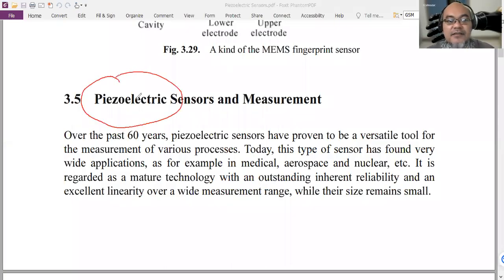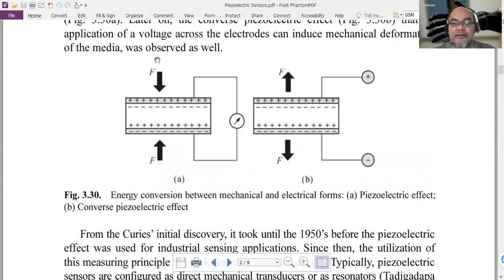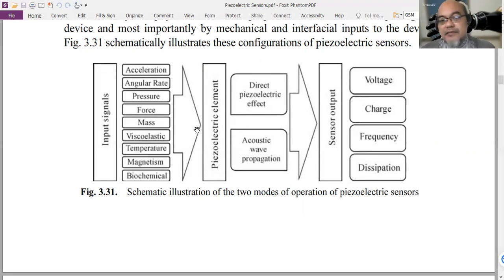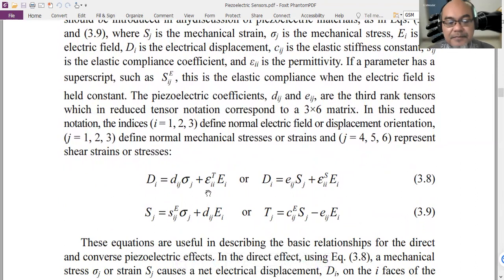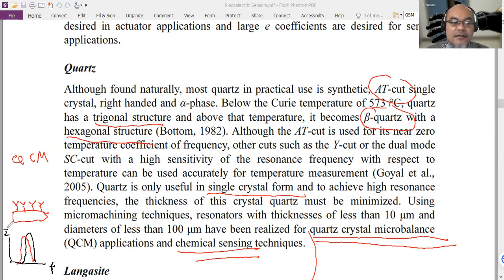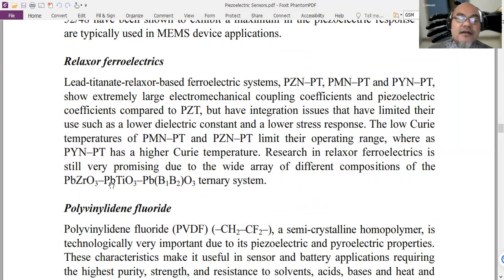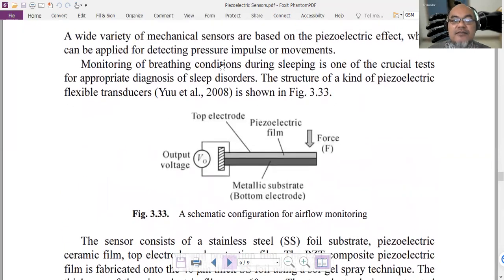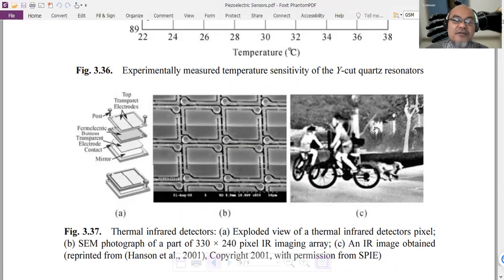SENSOR & MEASUREMENT SYSTEM (25): Piezoelectric sensors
In this session, the principle and biomedical applications of piezoelectric sensors are explained.